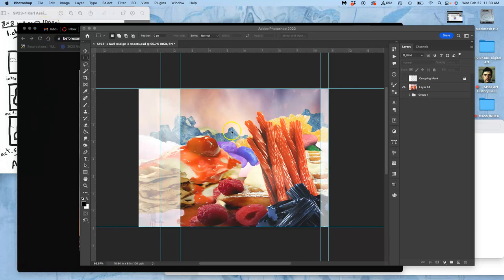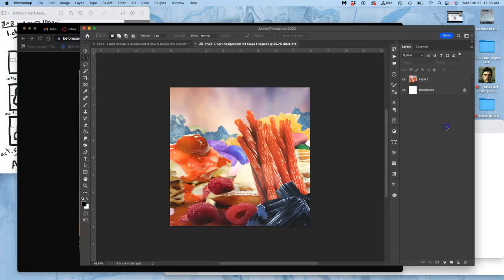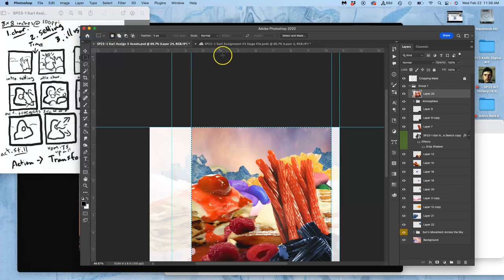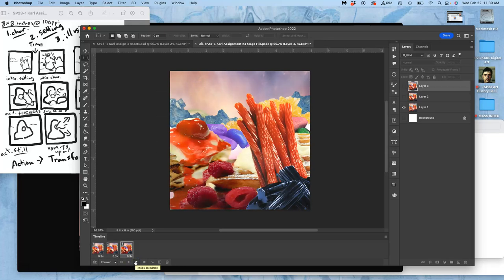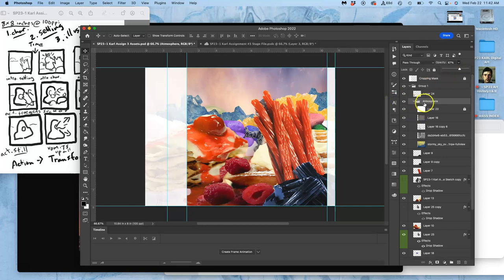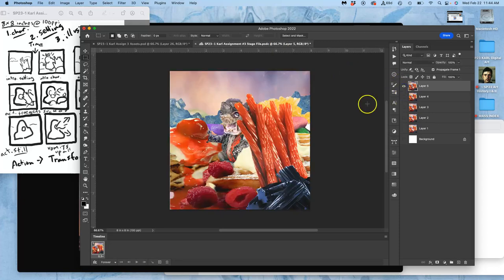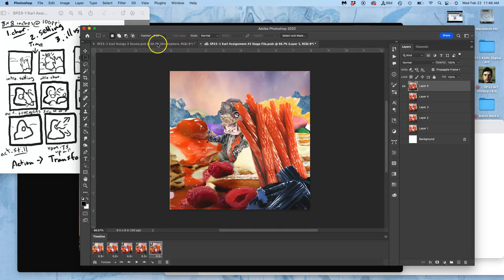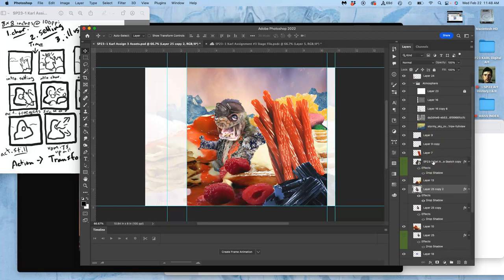6 Merging Copying and Pasting your Finished Frames from your Assets to Your Stage ADOBE